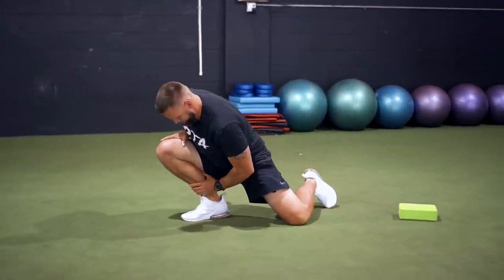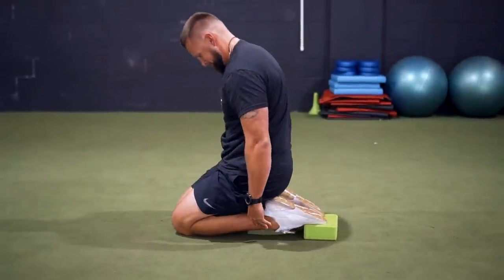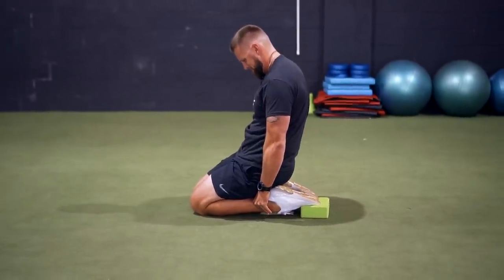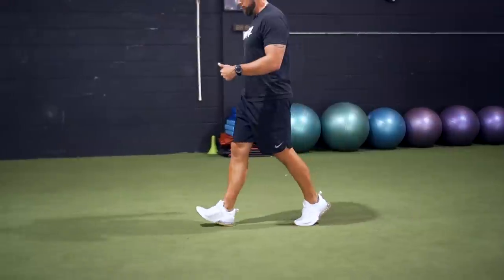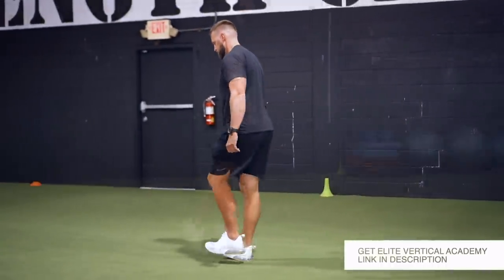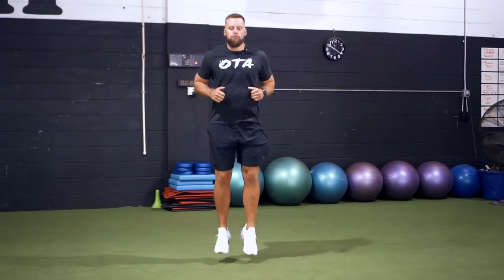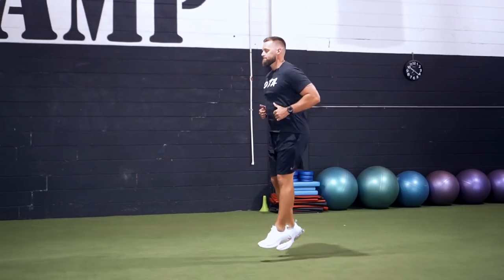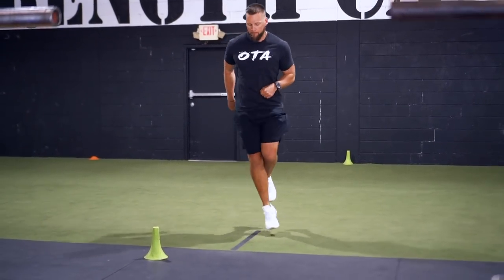Lower Limb Development to Increase Athletic Performance